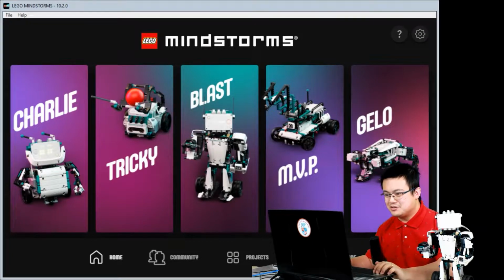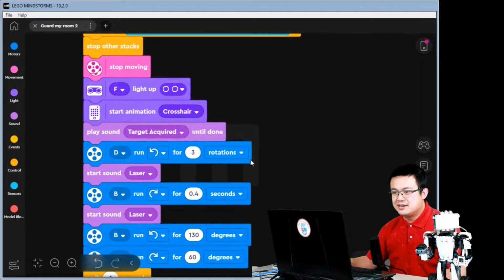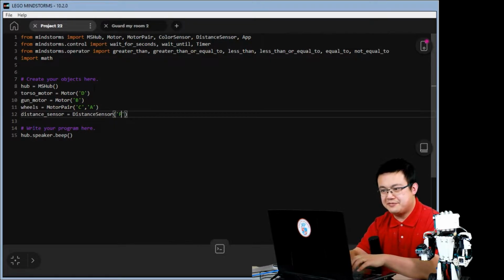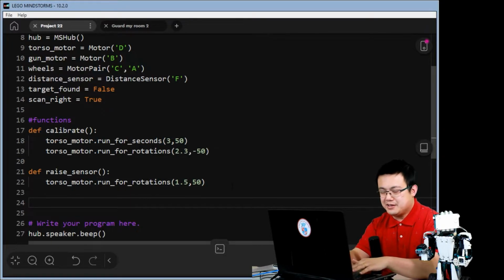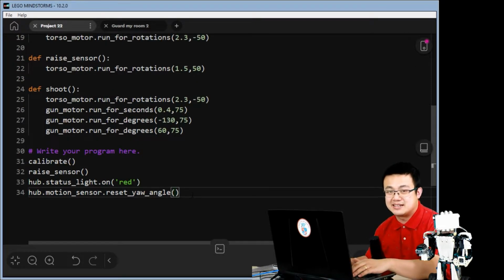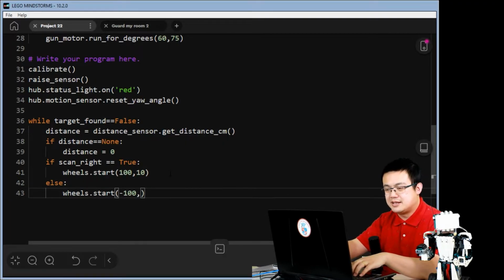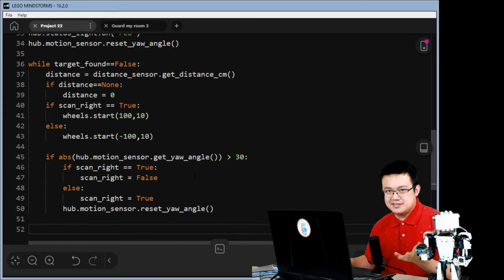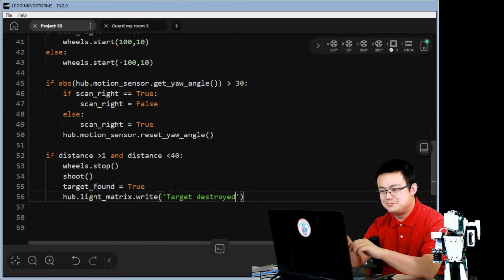Coding Blast Using Python: Guard My Room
Learn how to use Python in this tutorial to code Blast with PYTHON, the epic gun-toting robot from LEGO Mindstorms!